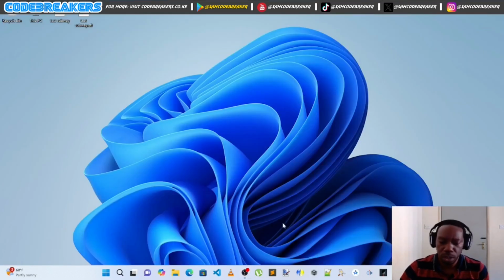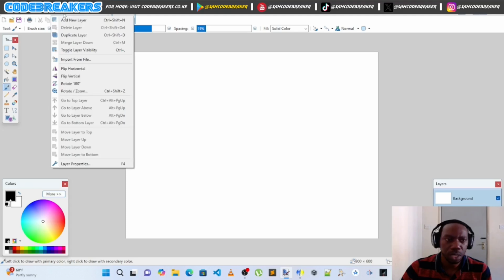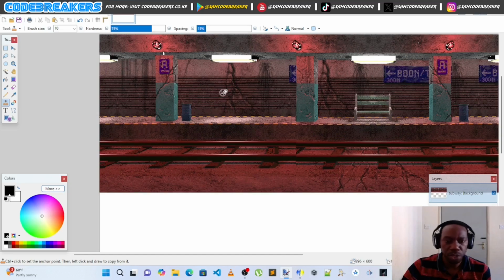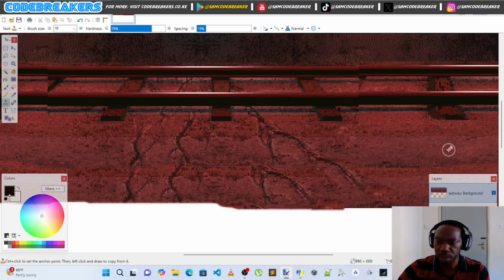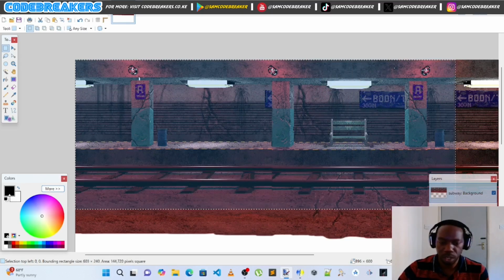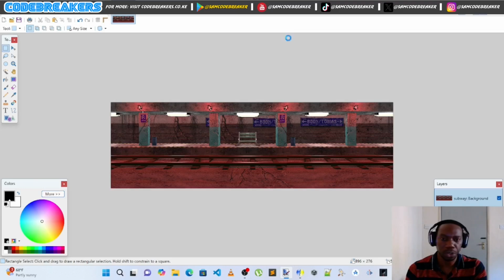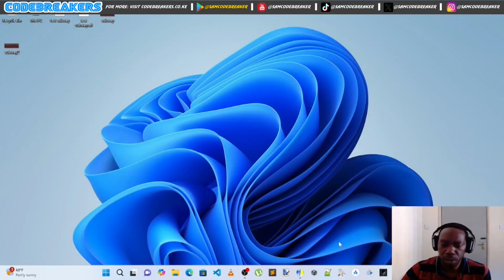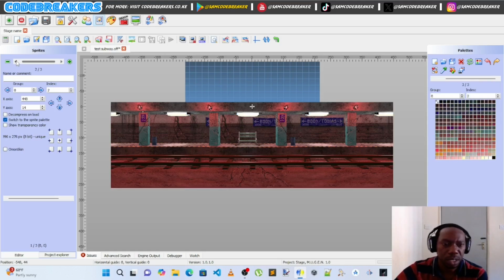How To Update Mugen Stage Floor Sprites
Learn how to update stage floor sprites in Ikemen GO step-by-step!

In this video, you will learn:
✔️ How to increase more depth to your stage floors

Ikemen GO is one of the most powerful open-source engines for creating custom fighting games. This channel teaches you everything — from editing stages, characters, UI, lifebars, fonts, storyboards, and more!